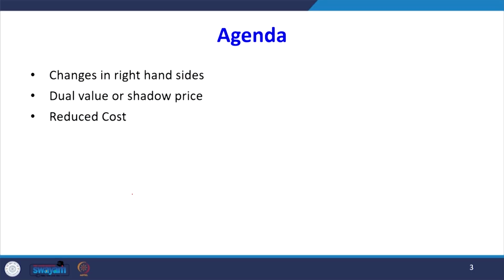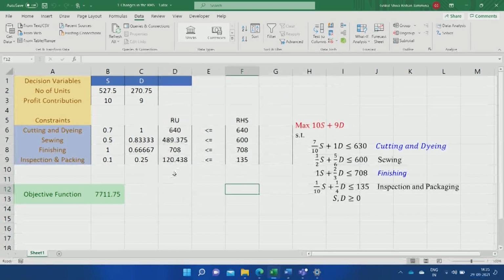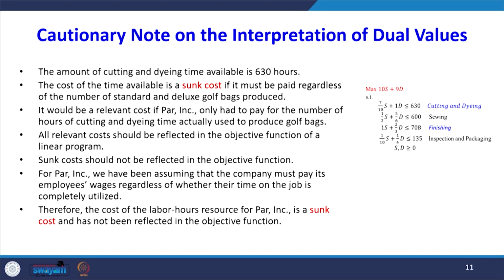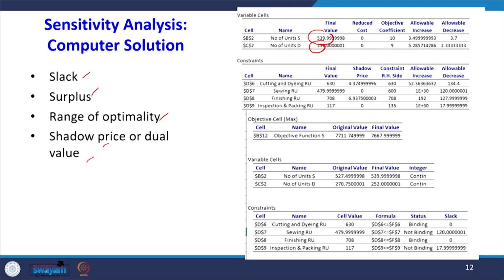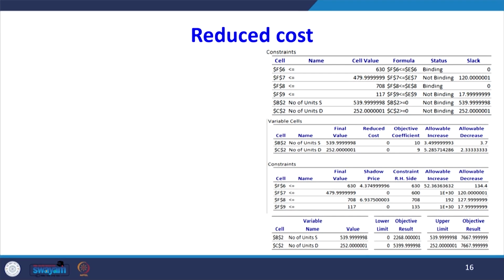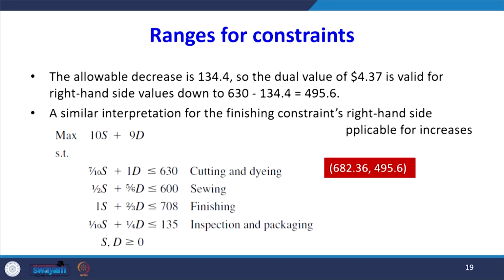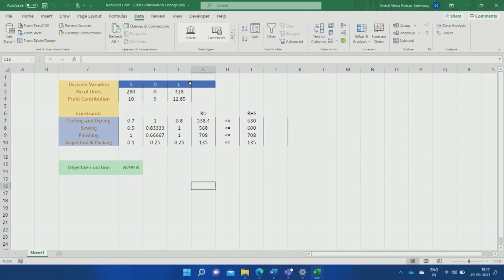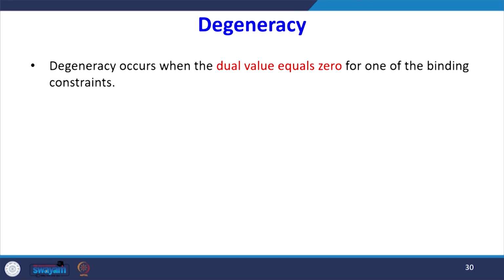Lecture 07 - Sensitivity Analysis - 2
Changes in R.H.S. values.
Dual Value or Shadow Price.
Reduced Cost.